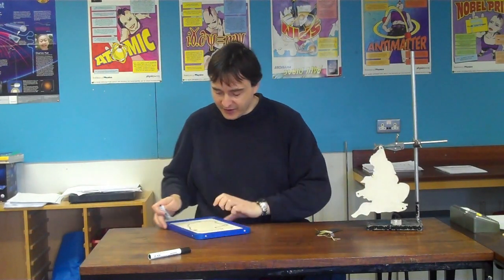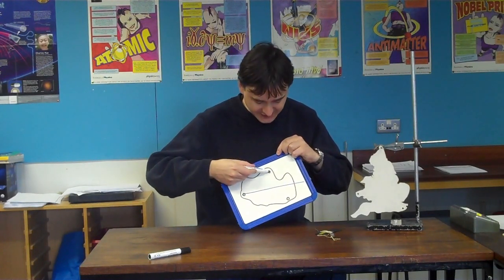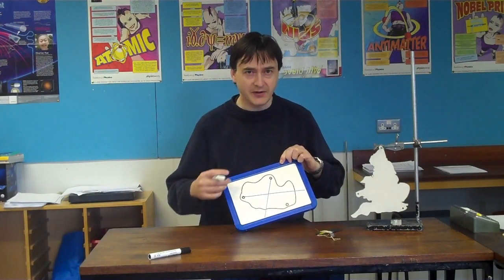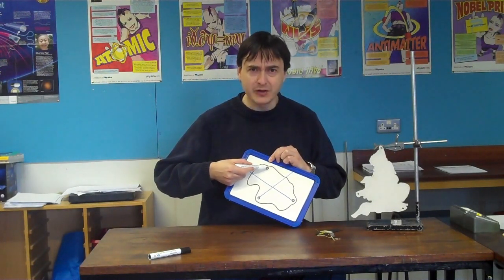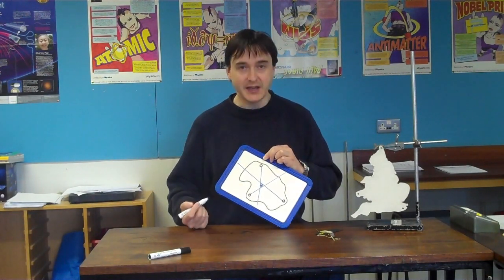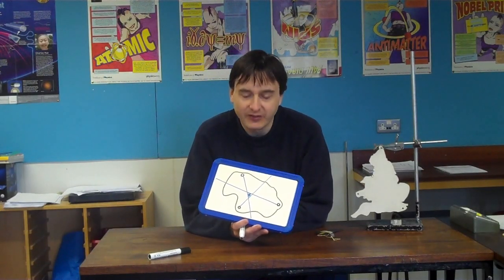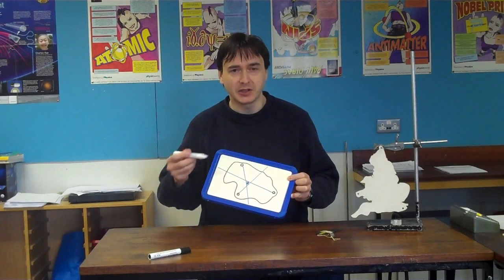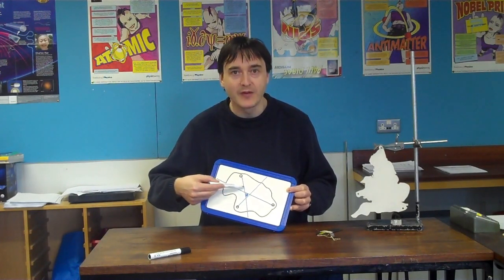Centre of Mass Puzzle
A puzzle involving a simple experiment to determine the centre of mass of a 2D irregular shape.
What is the probability that the centre of mass is located within the triangle formed by the experiment?
Suprisingly, the puzzle has an exact answer, based upon just one simple assumption: That there is as much chance the centre of mass is to one side of the line, as there is it being on the other side.